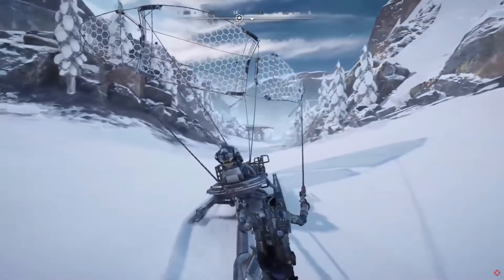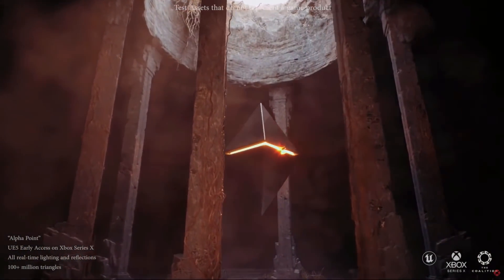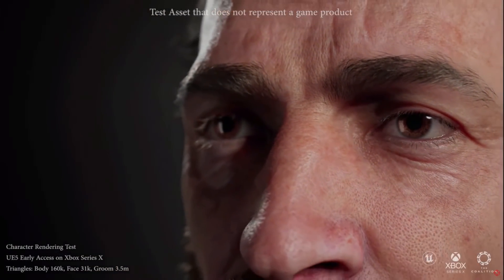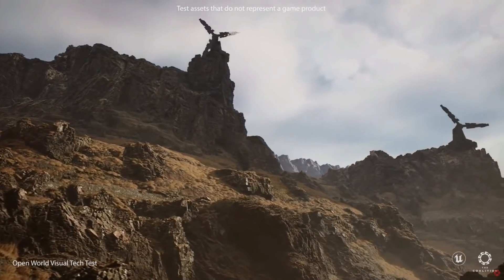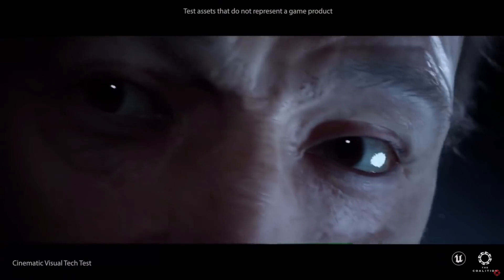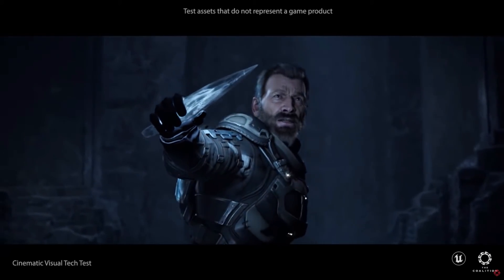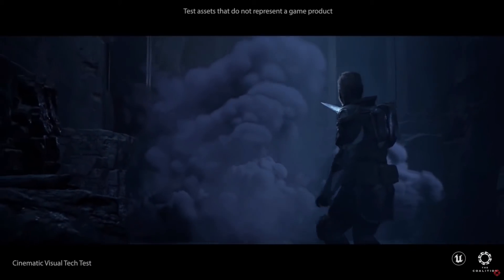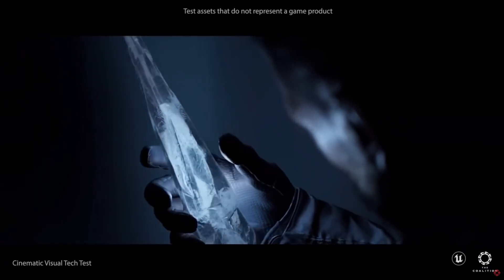Gears of War Developer Shows Off Unreal Engine 5 - Tech Overview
Join the developers from The Coalition as they talk about and show off their Unreal Engine 5 experiments. Technical Director Kate Rayner and technical art director Colin Penty show off the 'Alpha Point Demo', a character rendering test, and more.